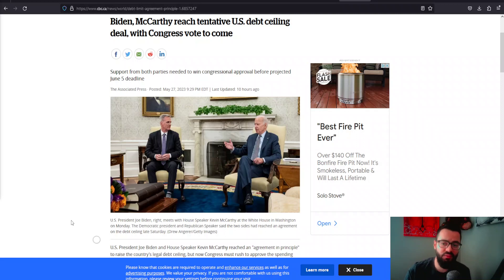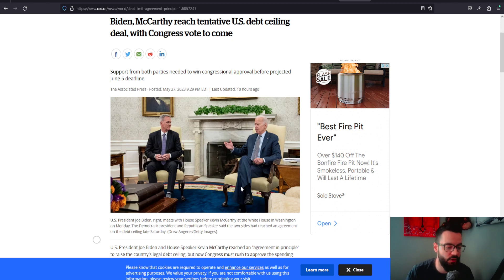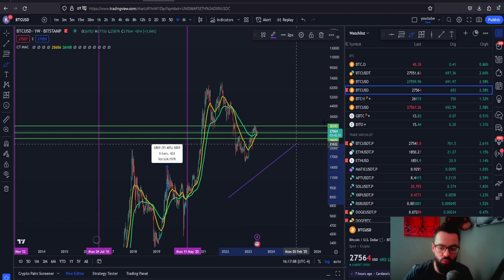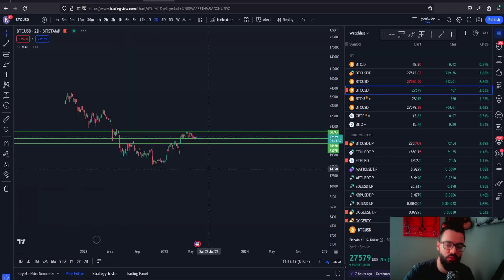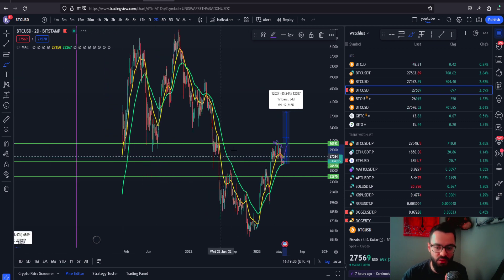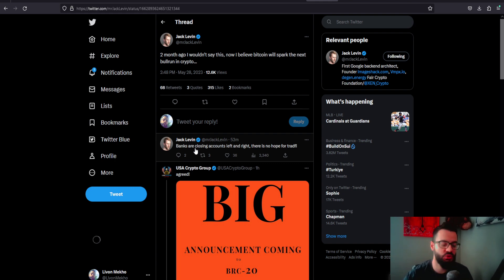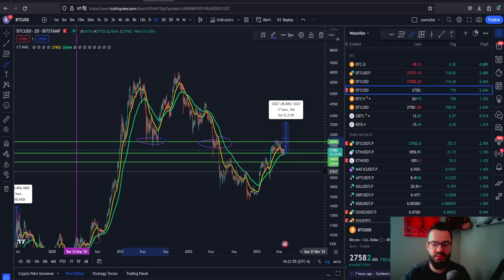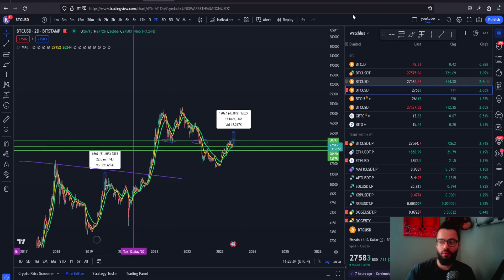THIS IS GOOD FOR XEN, US DEBT MARKET CLARITY, BITCOIN GOING TO 100K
Trade Using Leverage with up to $3000 Signup bonus